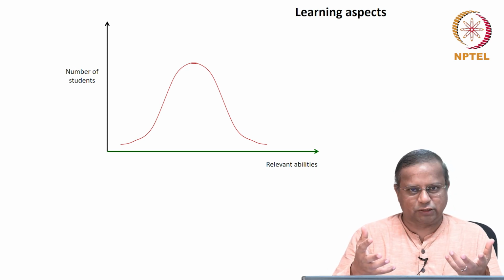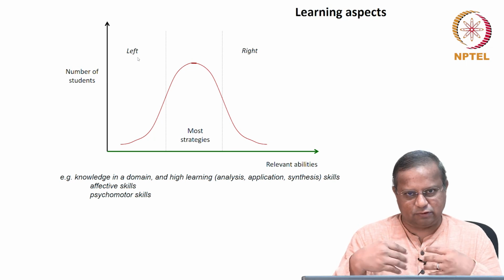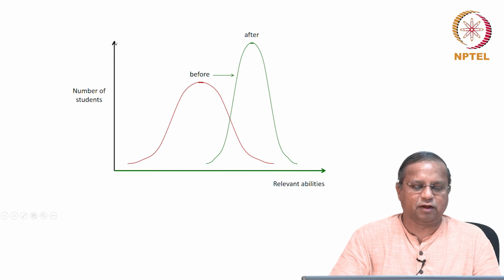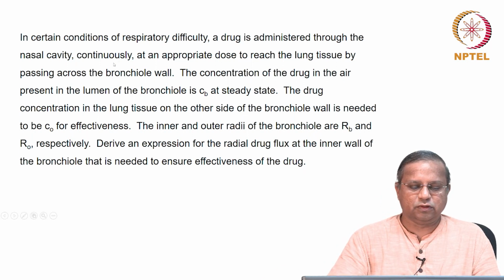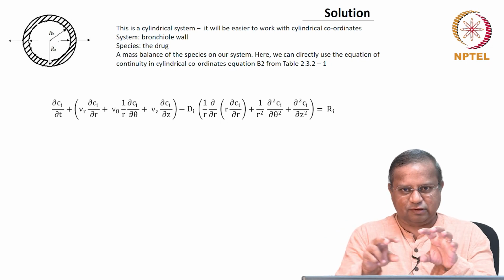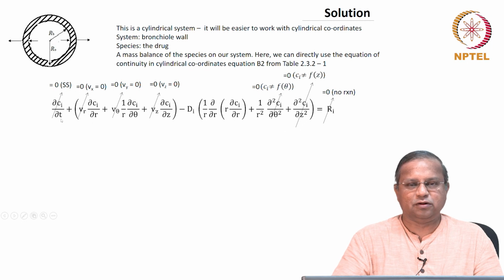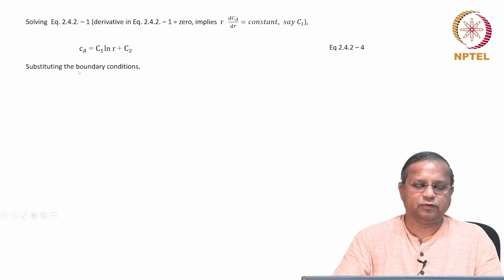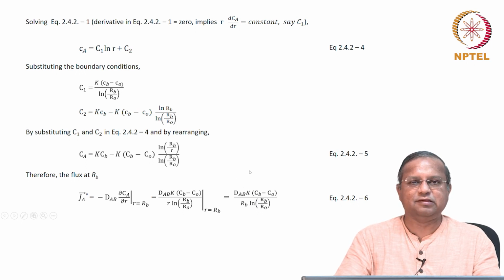Lec 12 - Steady-state Diffusion across Tubular Walls